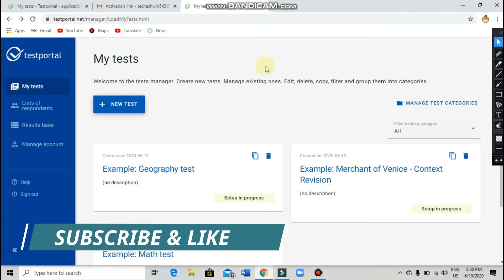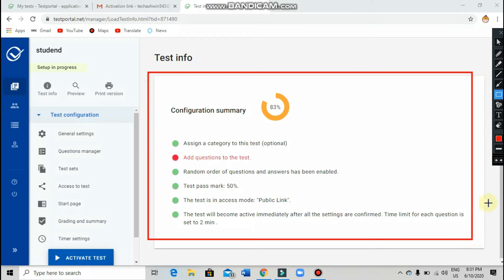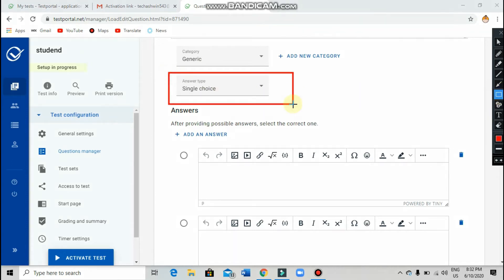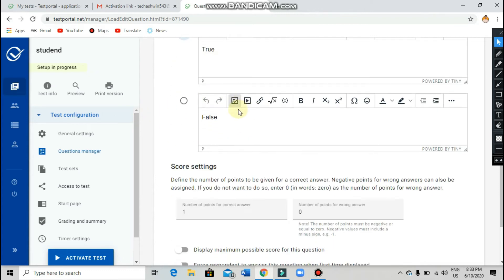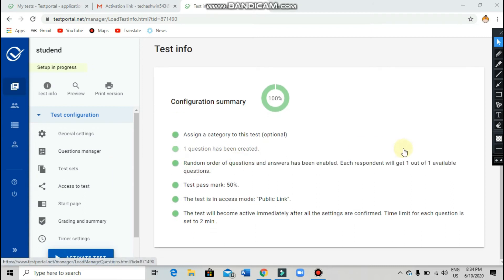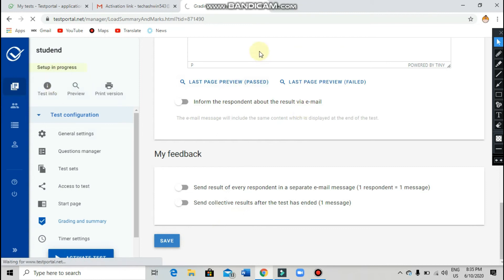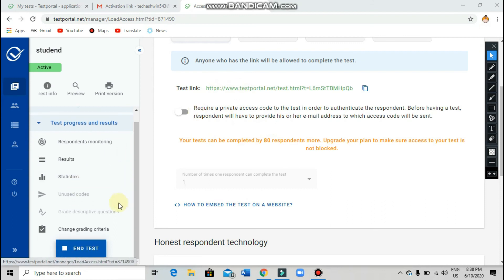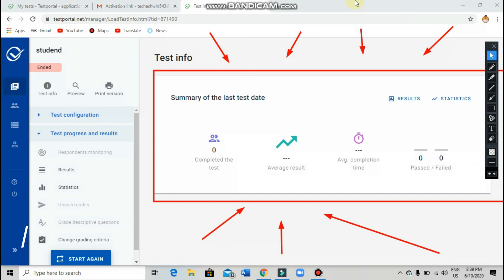How to create a test paper in Testportal || Tricky Looper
SEE U TOMORROW
BE SAFE AND BE AT HOME .